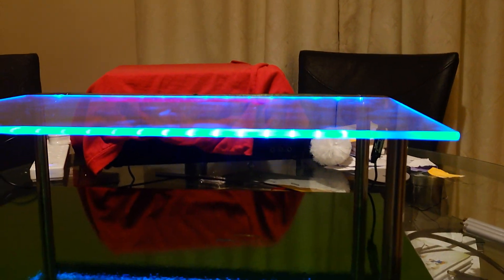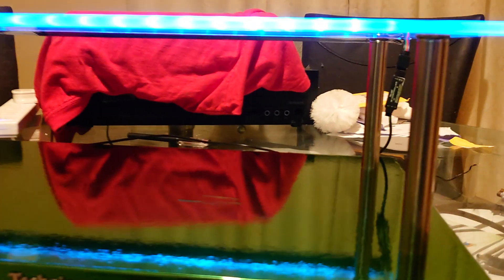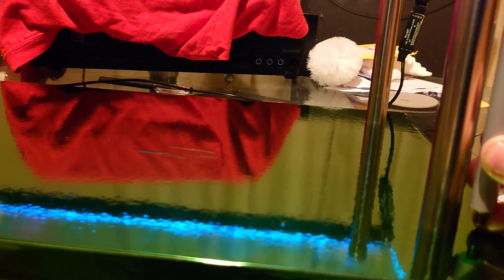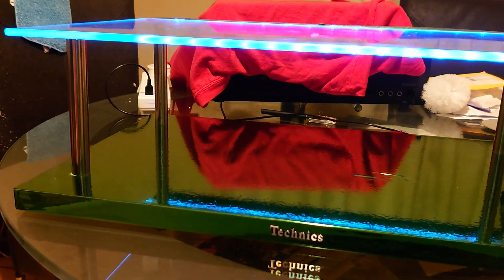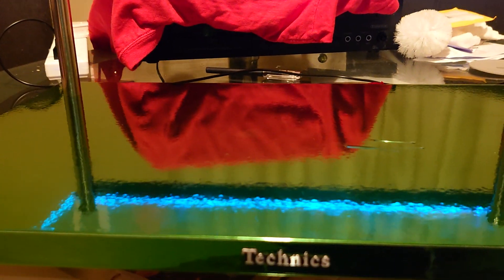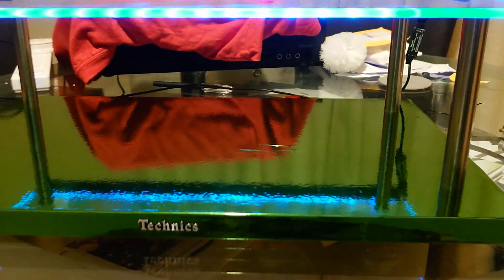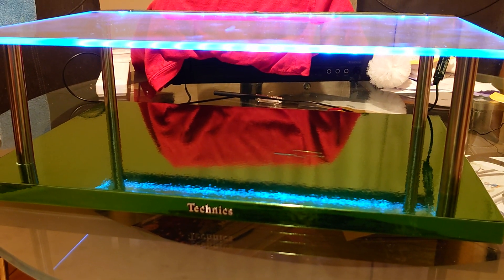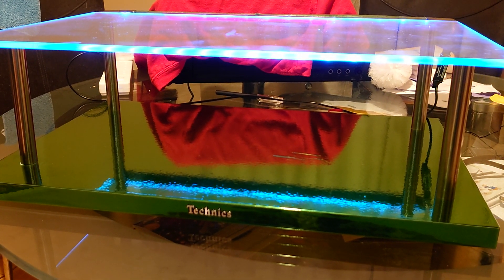Hi-fi Stand Modification Part Five The Finished Product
The finished product with the extra height it will be perfect for my system.